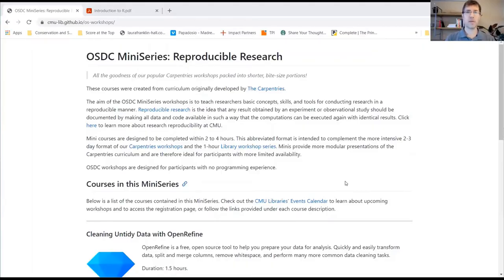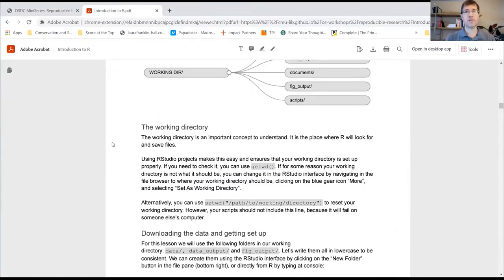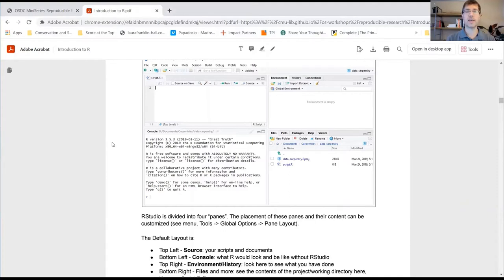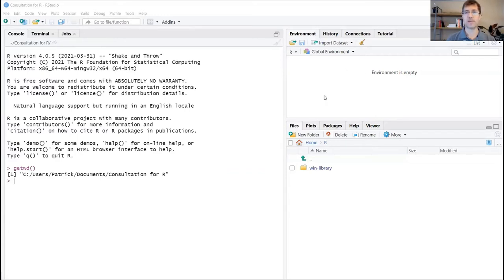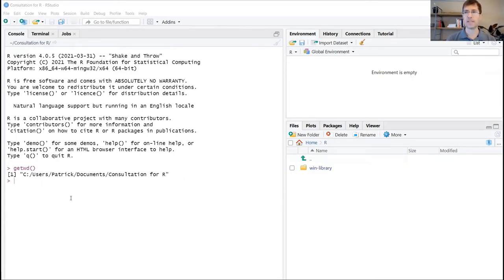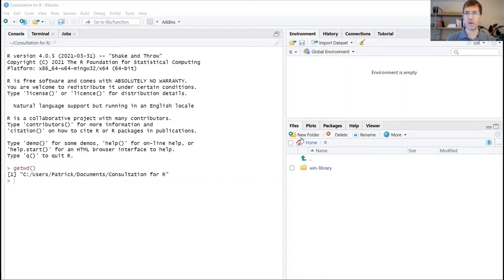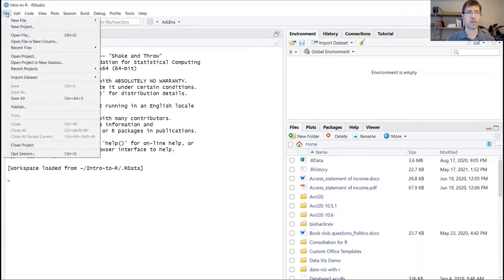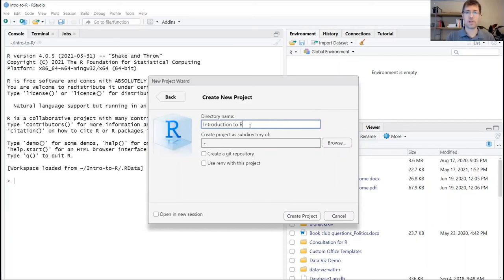Introduction to R: Lesson 1 (1/3)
This segment covers creating a new project.

This course is designed to be used in conjunction with the Introduction to R curriculum (PDF), which you can access and download

An up-to-date copy of R and RStudio are required for this course. For installation and setup instructions, refer to page 3 of the accompanying curriculum.